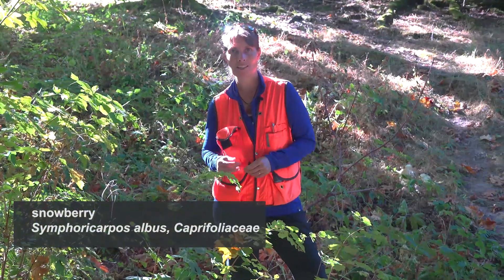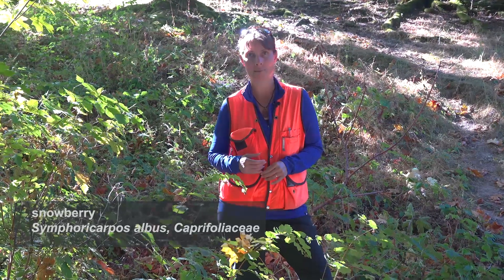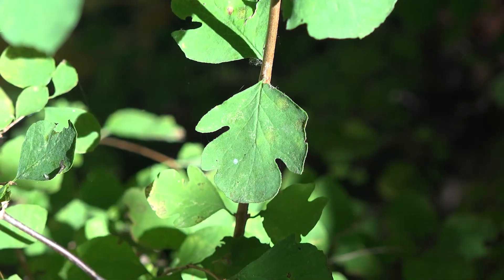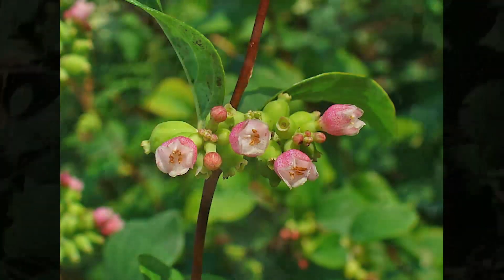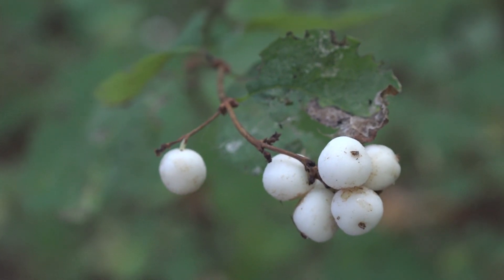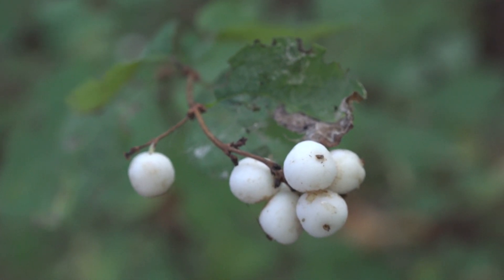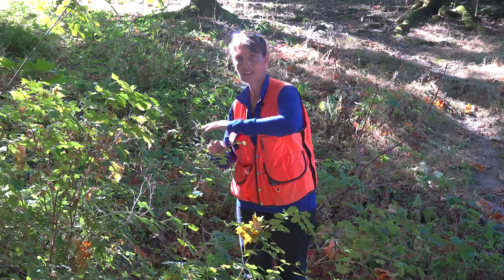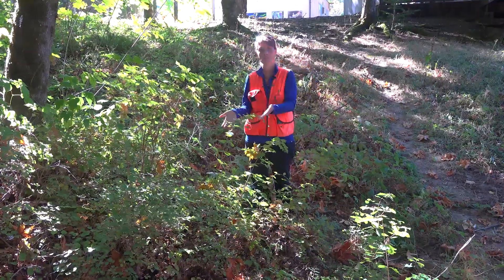Symphoricarpos albus, Caprifoliaceae (snowberry)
Welcome to Into the Forest: Tree and Shrub Identification with Pualani Derman, Instructor of Natural Resources Technology at Mt. Hood Community College. This video introduces you to Symphoricarpos albus (snowberry). This video is provided as part of a series for F141 Tree and Shrub Identification. This field-based course focuses on the identification, classification and distribution of key trees and shrubs of the Pacific Northwest as well as major tree species and forest types of North America. The course emphasizes botanical nomenclature and field identification using plant keys. This class introduces ranges, habitats, uses and silvical characteristics of key plant species.